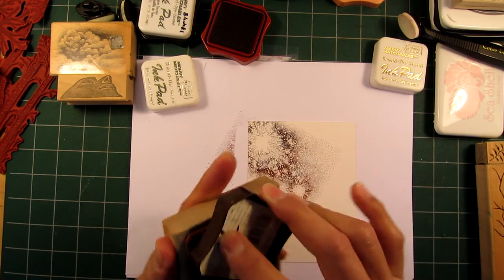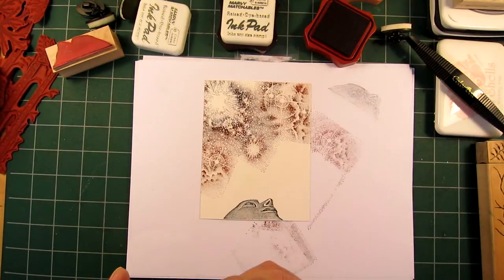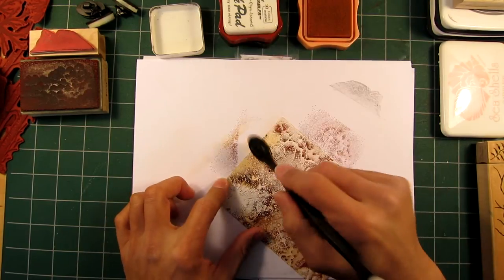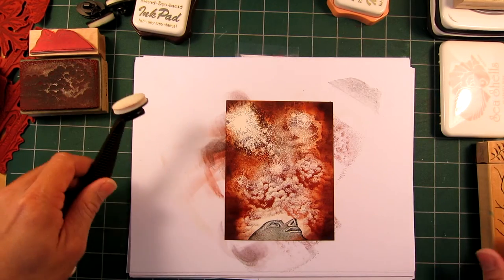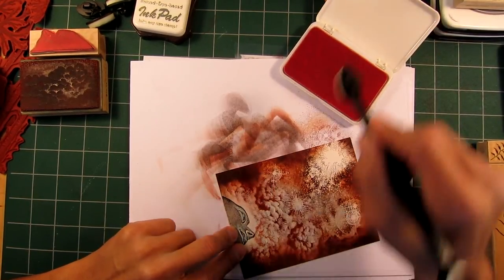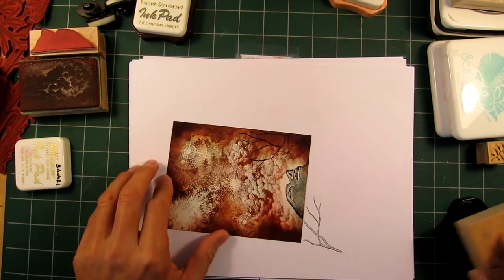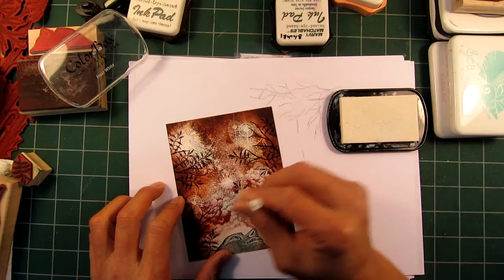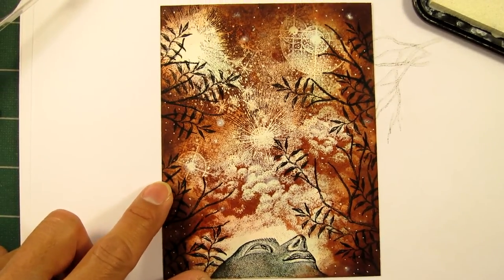Stampscapes 101: Video 33. Star Gazer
Just a quick whimsical scene using one of my favorite color combinations.

Media: 4.25" x 5.5" Kromecote glossy card stock.  Dye based inks: Marvy #1 Black, #16 Pale Orange, #6 Brown, and #18 Dark Brown.  Adirondack Lights Shell Pink and Aqua.  White pigment ink.

Images: Face by Leavenworth Jackson Designs.  Star Birth 217G, Nebula w/Star 114G, Cloud Cumulus 018E, Bare Branch Lg 122F, and Leaf Sprig 127A, by Stampscapes.